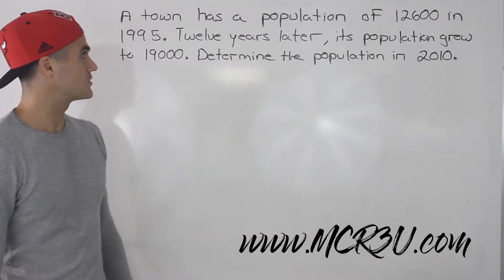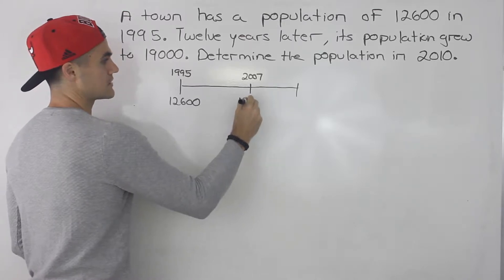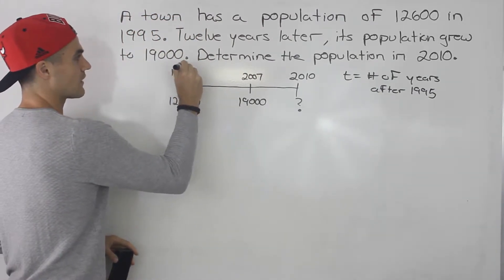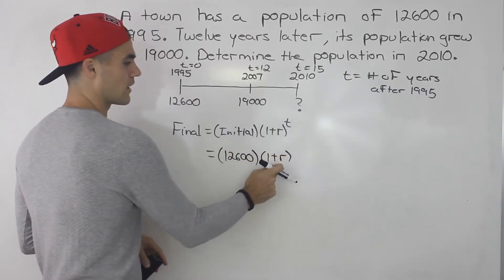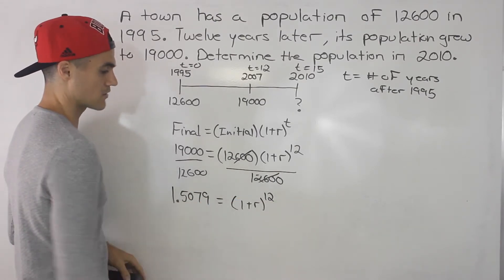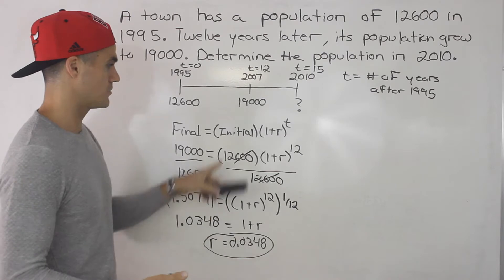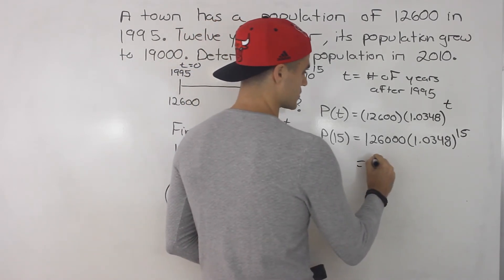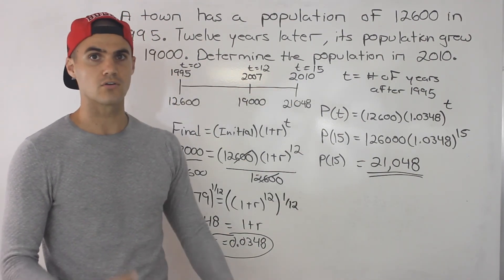Exponential Functions Mock Test 2 (Thinking #1) - MCR3U Grade 11 Functions